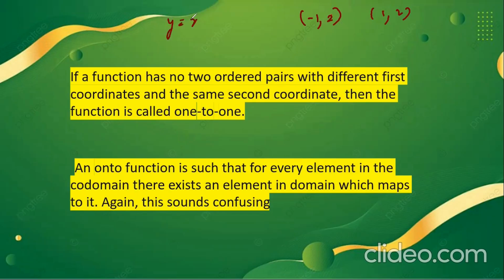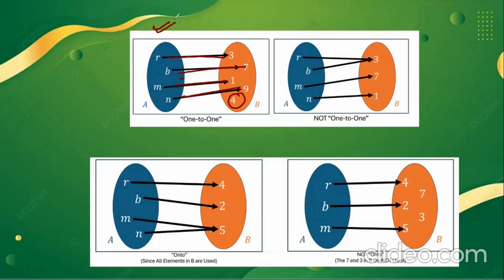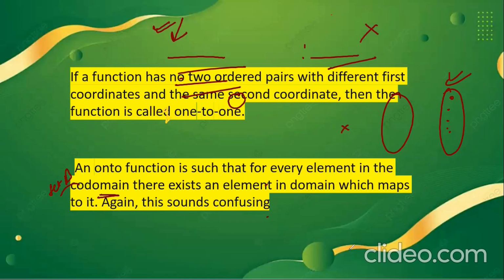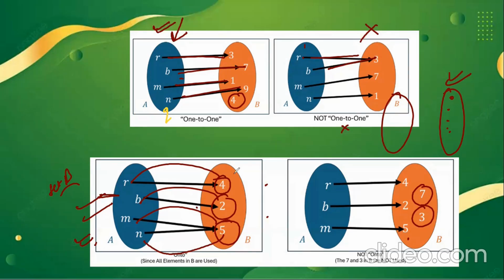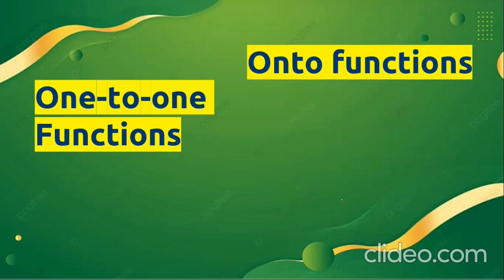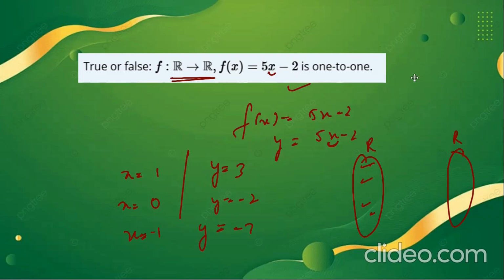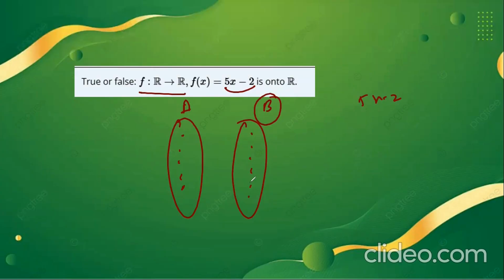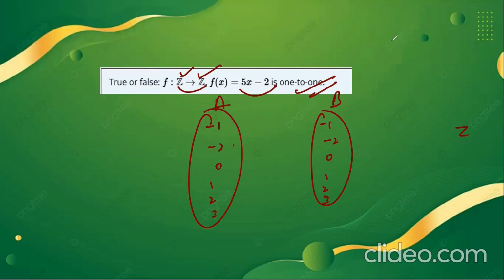One to one and onto functions | Relations and Functions | By Swati M G | Intelligent Learners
In this video, we will learn what one to one and onto functions are